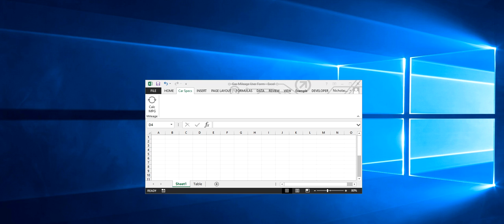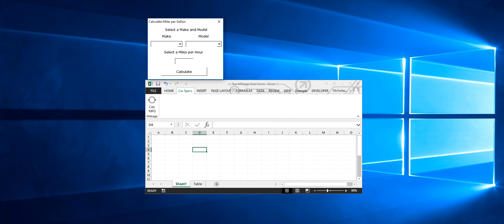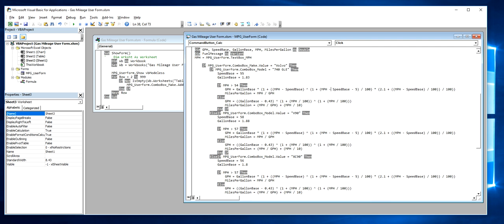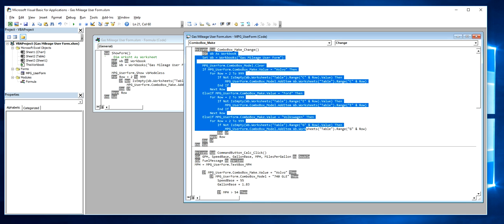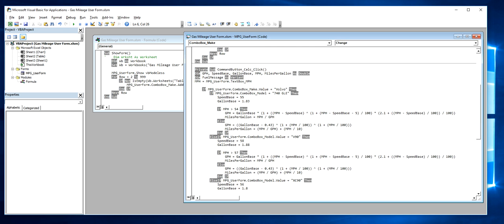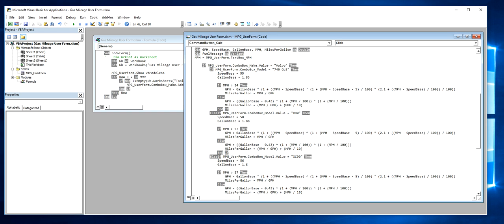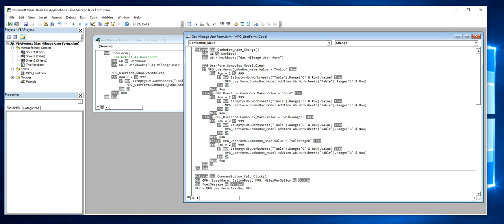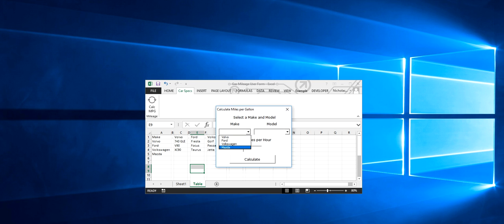Gas Mileage User Form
Getting our feet wet with user forms in Excel.